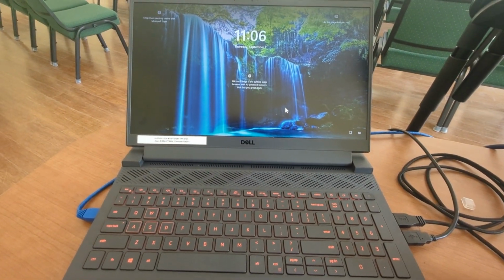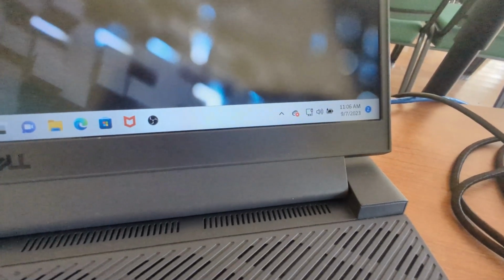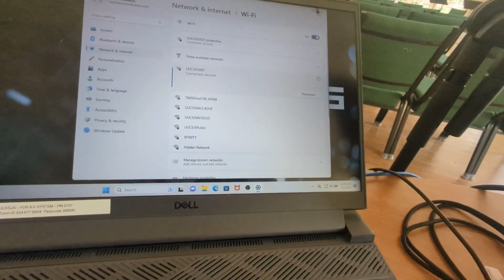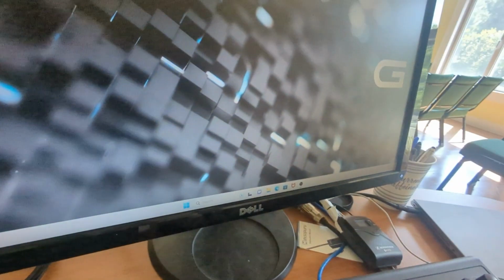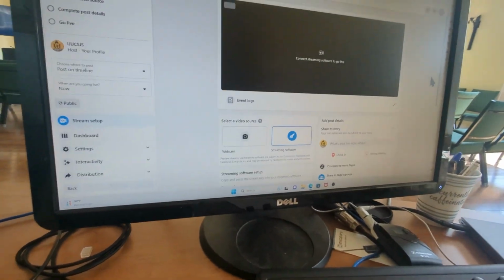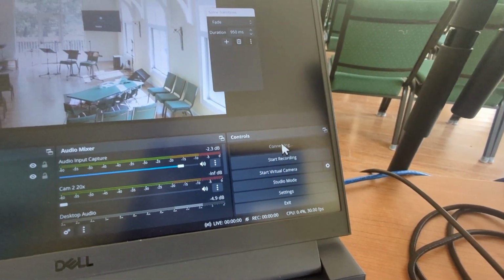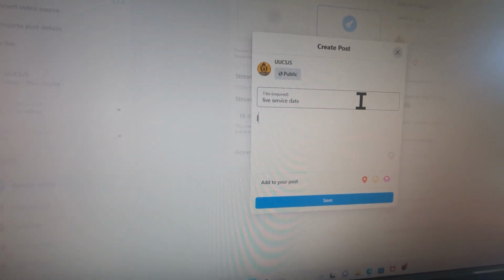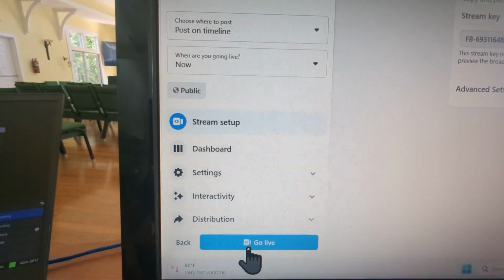1 Computer Start Up